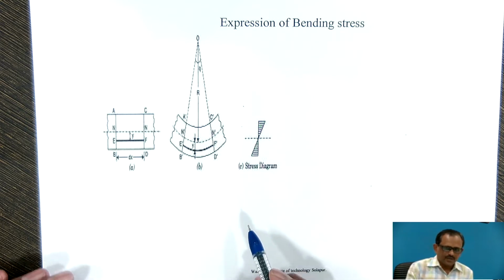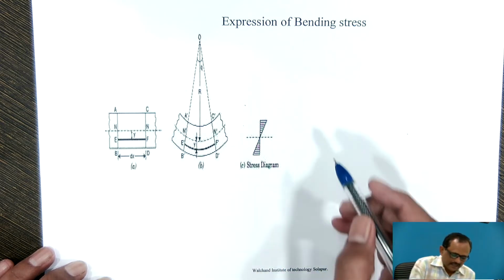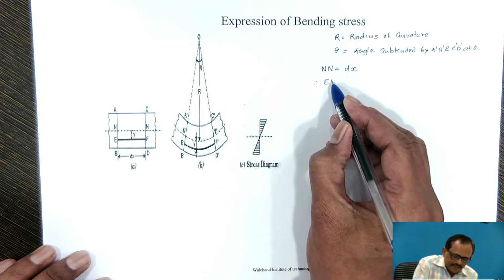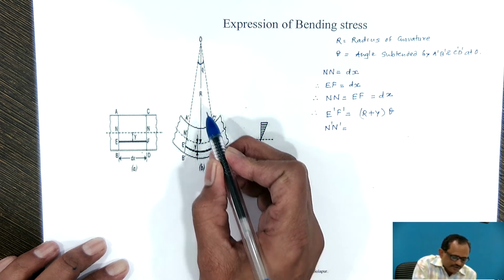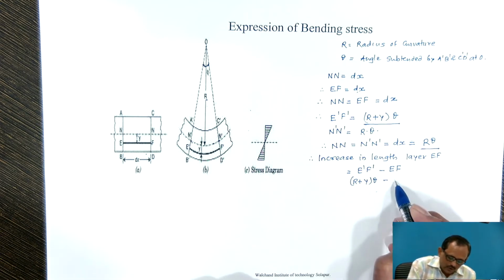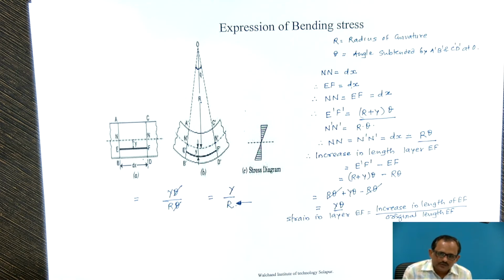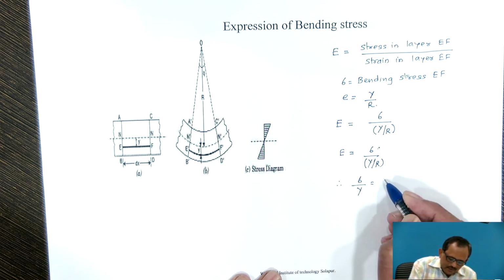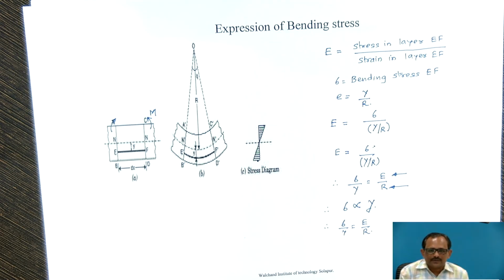Bending stresses in Beams II